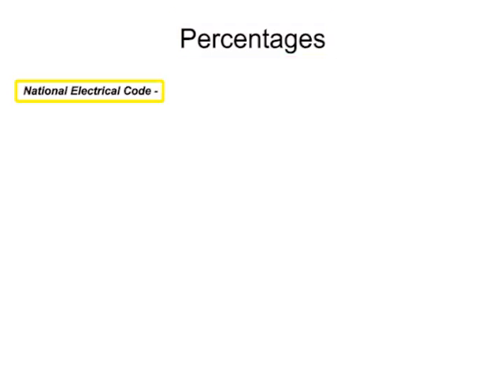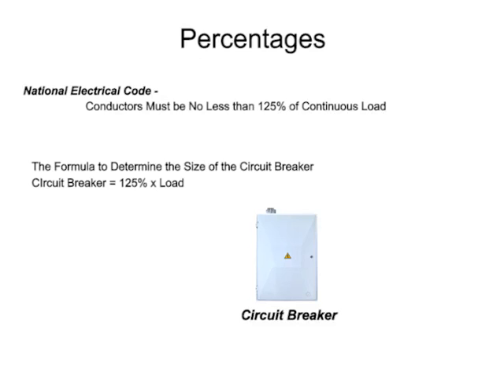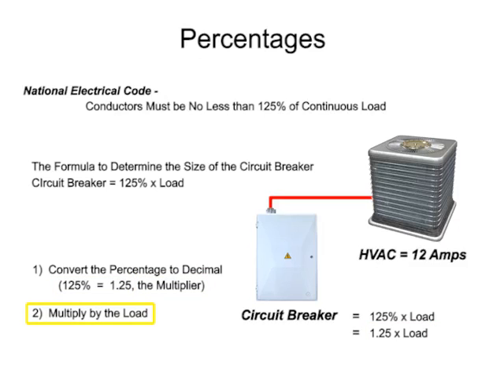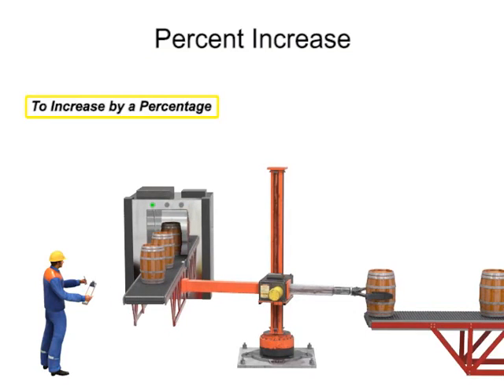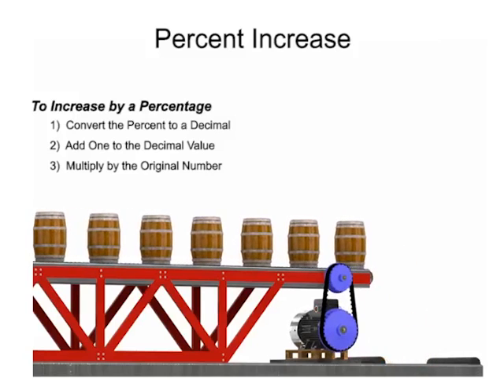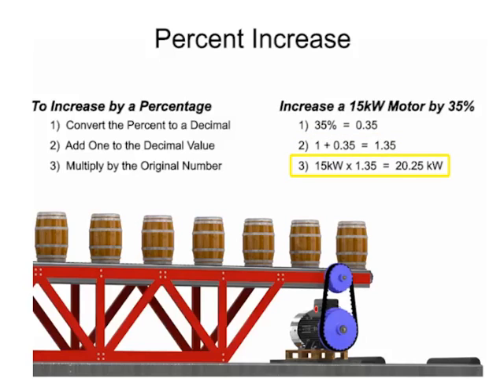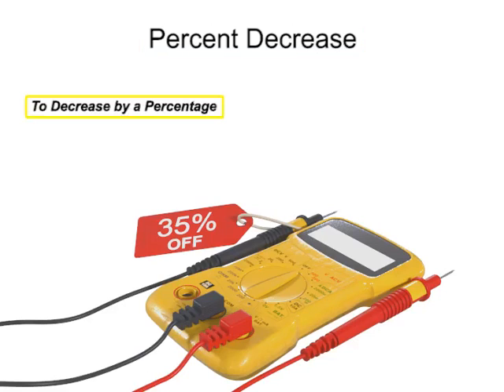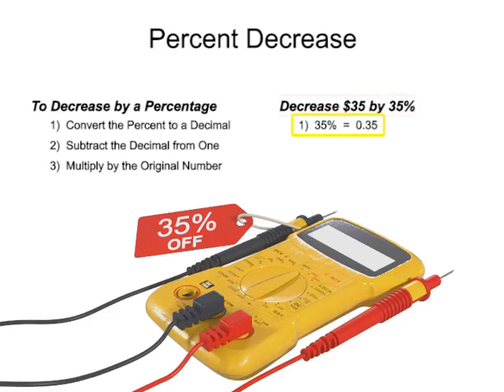Percentages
Learning Expressway

Exams
3D Printing
Robotics & Drones
Engineering Modules

engineering
science
technology
mechanical
animated
animation
3d animation
drone
robot
peltier
refrigeration
3D Printing
Modules
Exam
CAD
CAM
CAE
Applications
Models
MCQ
Lean
Circuit
Analysis
Digital
Electric
motor
Electronics
Drawings
Fluid
Manufacturing
Materials
Technology
Microcontrollers
Motion
Control
Fundamentals
Process
Programmable Logic Controllers
PLC
Sensor
switches
Strength
Materials
Thermal
Automobile
Thermodynamics
refrigeration
Industrial Robotics
Wearables
Fusion 360

3D Printed Ideas
3D Printer Models
3D Printing Applications
3D Printing Comparison
3D Printing Definition
Rapid Tooling
Selective Laser Sintering (SLS)
Stereolithography (SLA)
5S - Lean Manufacturing
Electronics Fundamentals
Engineering Drawings
Fluid Mechanics
Manufacturing
Materials Technology
Mathematics
Microcontrollers
Motion Control
Physics Fundamentals
Process Control
Thermal
Automobile
Thermodynamics
Drones Model
Industrial Robotics
Robots Model
Soft Robotics
Projects
Mechatronic Concept Design
Fusion 360
Additive Manufacturing
Product Design
Inspection
Machining
Milling
Turning
Modeling
Sketch
Solid Modeling
Injection molding
Simulation
Manufacturing
Generative Design
Learn Fusion 360 in 90 Minutes
Administrative
Aptitude
Birla
BITS
Certificate
Courses
Degree
Diploma
Engineering
Entrance
Exam
Examination
Expressway
Formulae
GATE
IAS
IES
Imperial
MCQ
Mechanical
Electrical
Electronics
Software
National
Notes
Problems
Questions
References
Science
Solved
SSC
Technology
UPSC
VIT
VITEEE